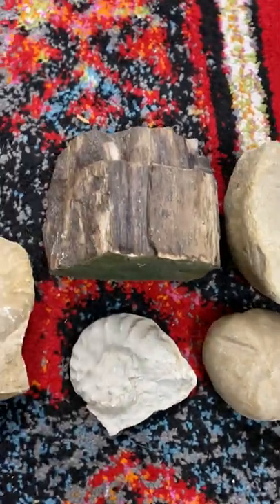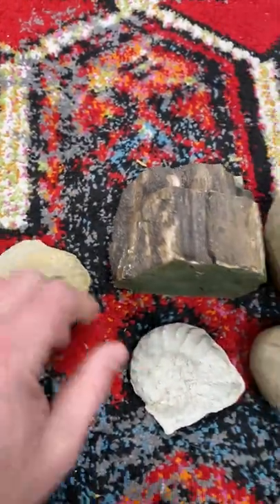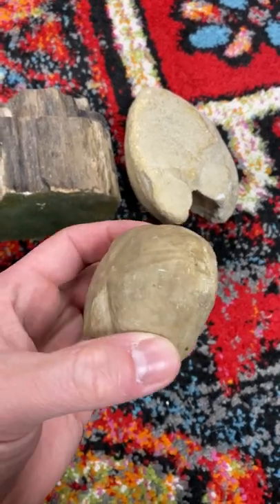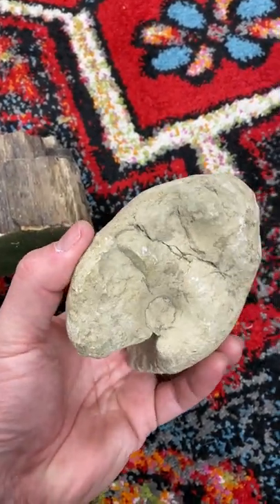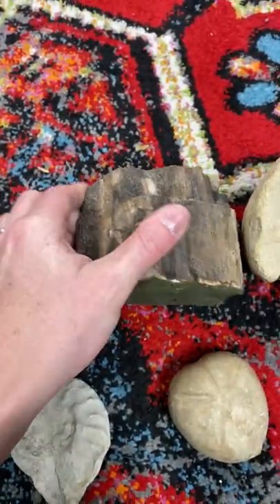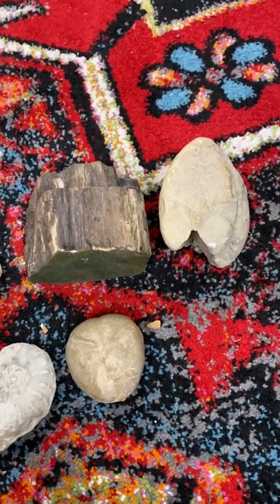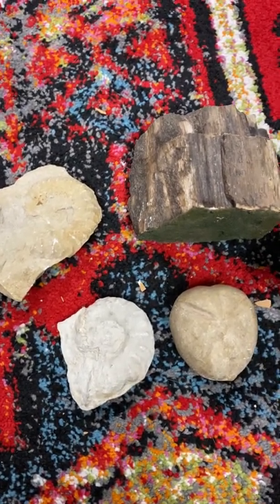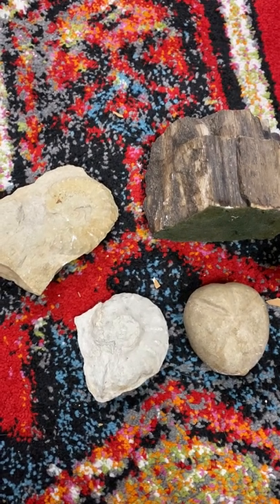Fossils Have A Large Collector Base and Can Mean Big $$$.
This is a favorite thing to find at yard sales and garage sales. You never know what has been passed down from one generation to the next. And, unless a person is really interested in fossils,  they likely don't know  what they have and it's unlikely they can evaluate the value. We have come across whole boxes, crates, tubs full of fossils and items thousands of years old or older. Keep a look out! You never know what may be out there.